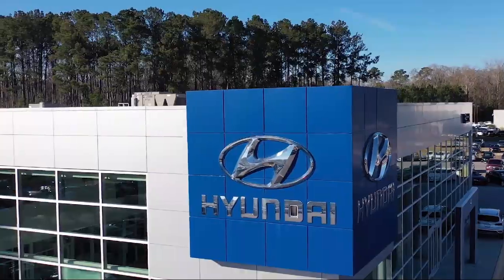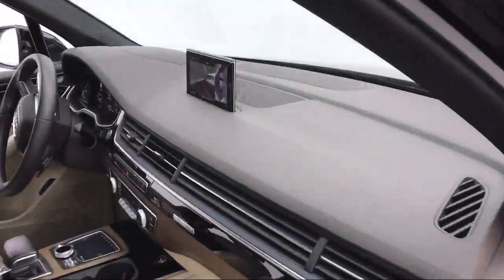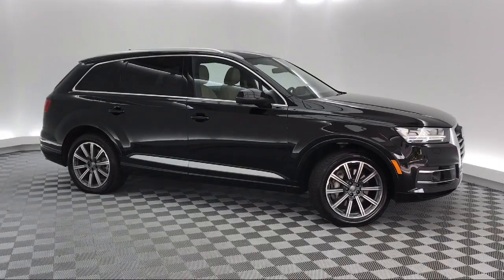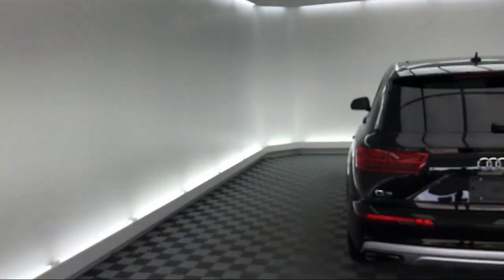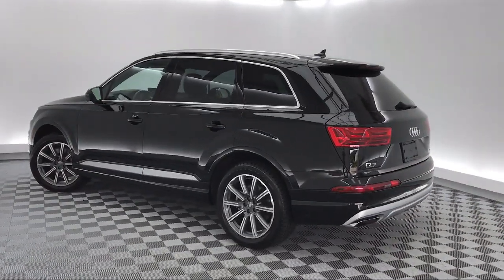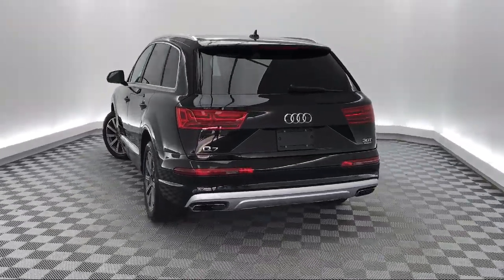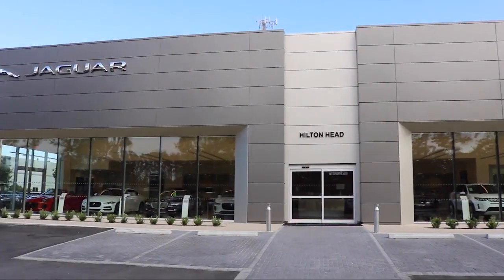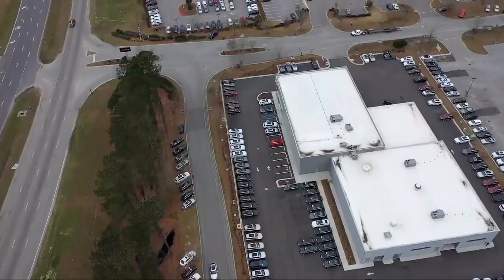2017 Audi Q7 Sport Utility 3.0 TDI Premium Plus Savannah Hilton Head Beaufort Bluffton Pooler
2017 Audi Q7 Sport Utility 3.0 TDI Premium Plus Stock Number: AP049506 Vin:WA1VAAF76HD049506.